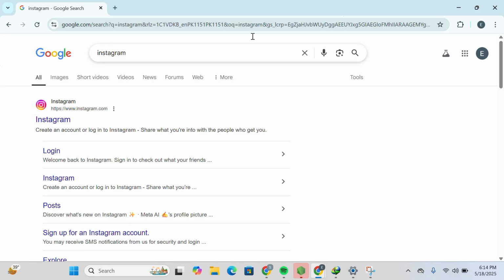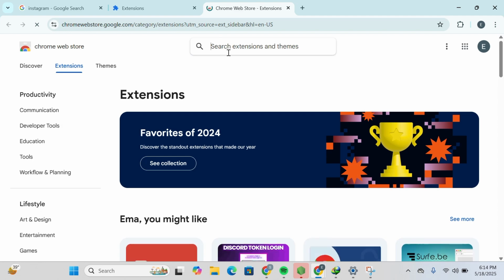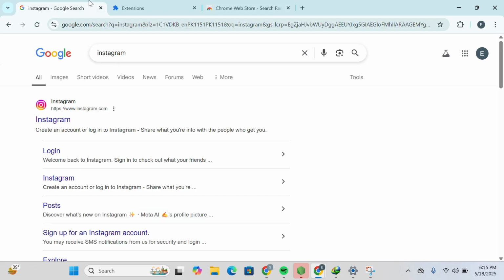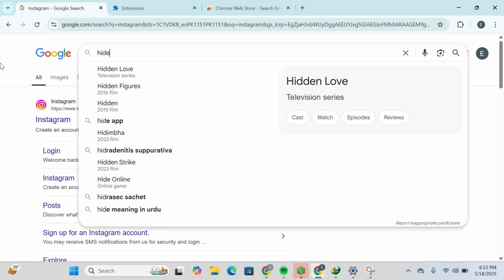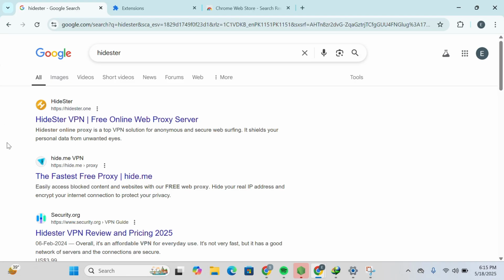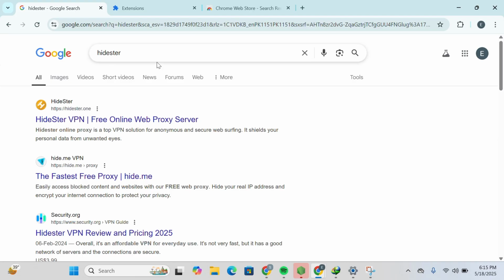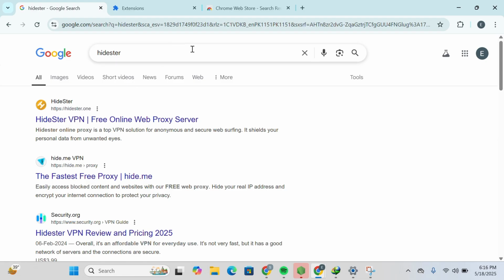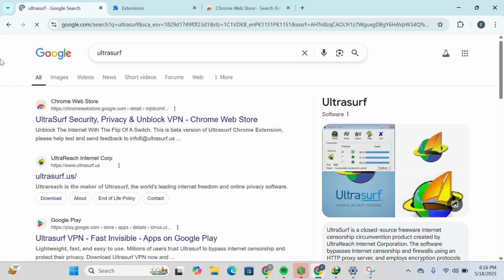How to Unblock Instagram on School Chromebook (2025) | Easy Guide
In this video I'll show you how to Unblock Instagram on School Chromebook. The method is very simple and clearly described in the video. Follow all of the steps & Unblock Instagram in School Chromebook